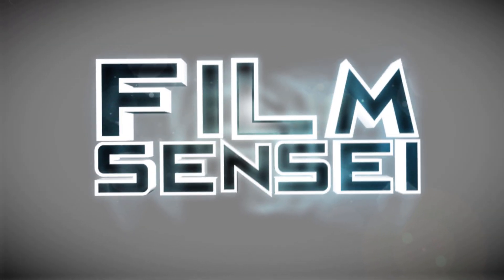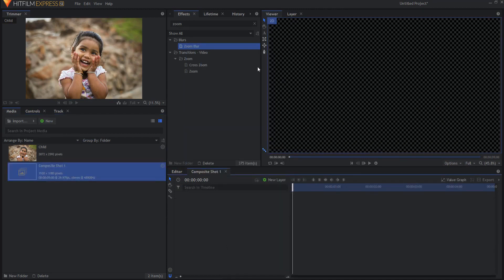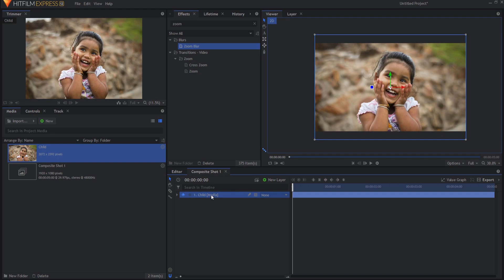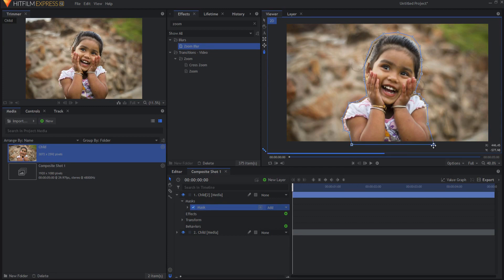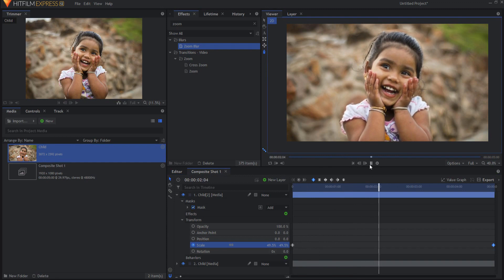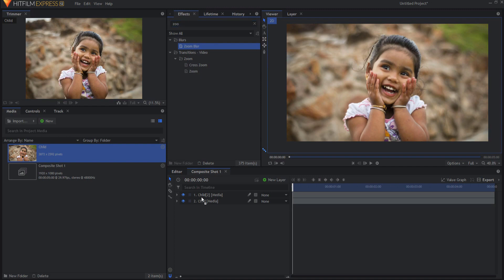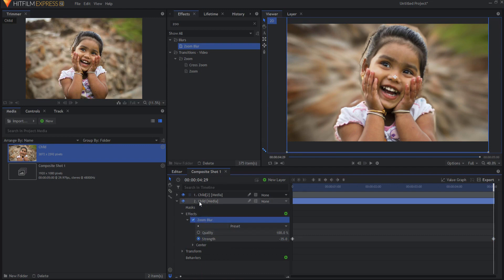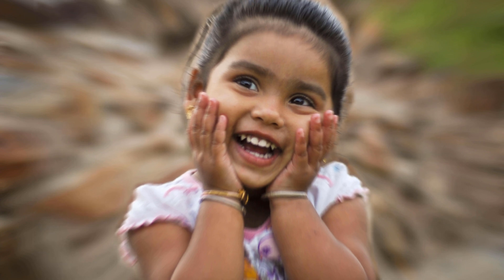Simple Dolly Zoom on a Still Image - HitFilm Express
Do you want to add a super simple but very nice dolly zoom effect to a still image? It is very easy to create a wonderful, super simple dolly zoom in HitFilm Express. Check it out!